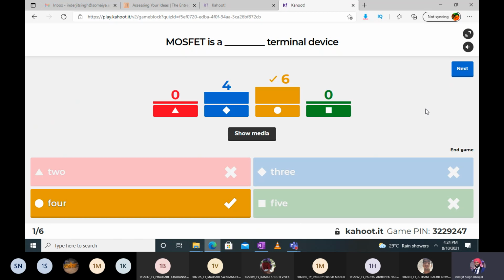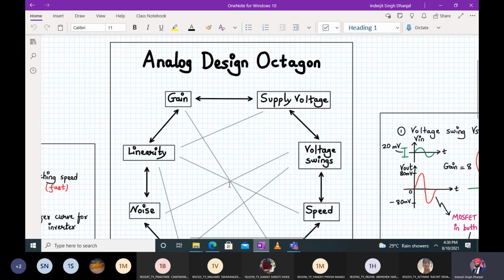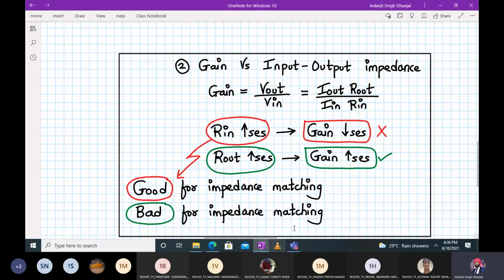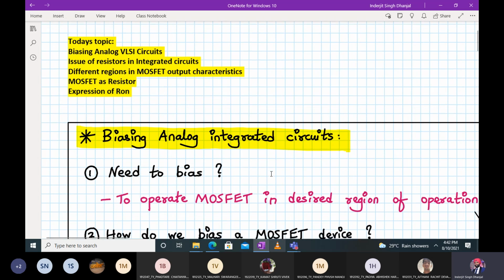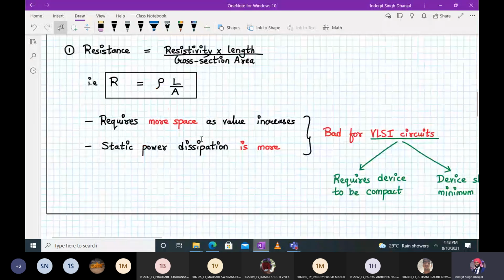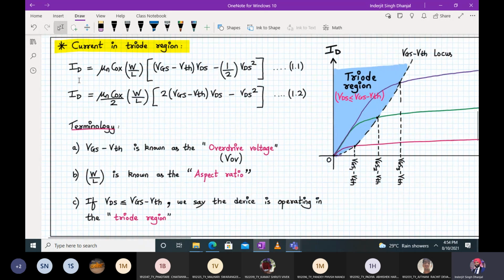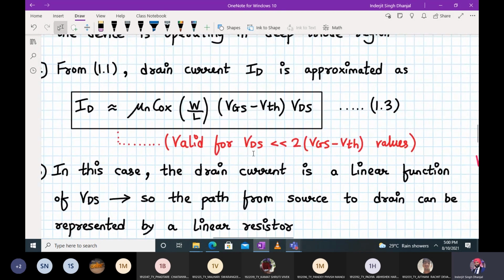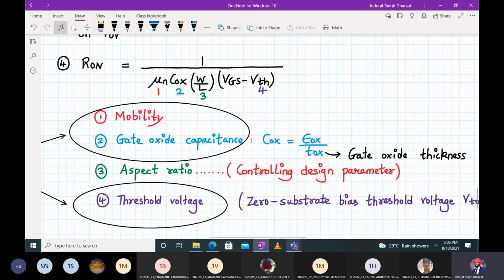Analog VLSI Design Lecture 2 | Analog Design Octagon and deep triode region for MOSFET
AVLSI lecture 2 covers the following topics:
1. Quiz on MOSFET basics
Credits: Kahoot (a game-based learning platform)
2. Analog Design Octagon
3. Biasing Analog Integrated circuits
4. Can MOSFET replace resistors ?
5. Why resistors are troublesome in Integrated circuits ?
6. Different regions in MOSFET output characteristics
7. Current equation and conditions for MOSFET to operate in triode region
8. Current equation and conditions for MOSFET to operate in deep triode region
9. Derivation for Ron i.e ON state resistance of MOSFET in deep triode region
10. Inferences from deep triode region